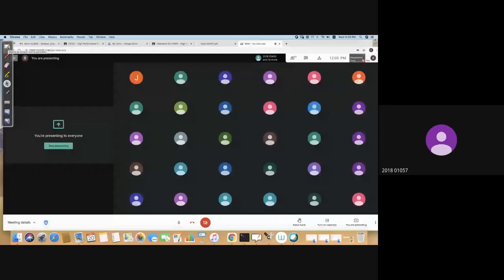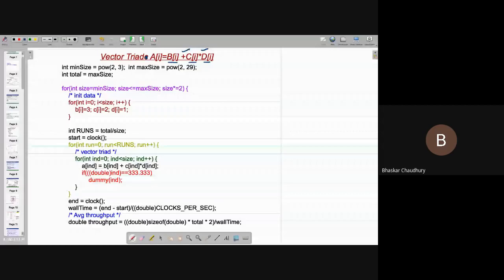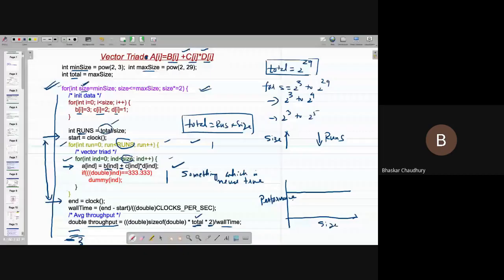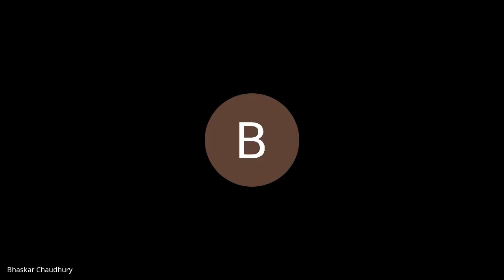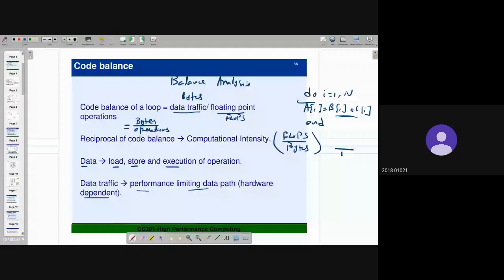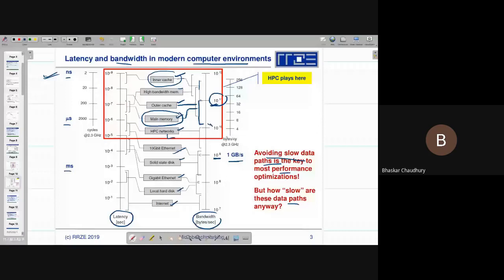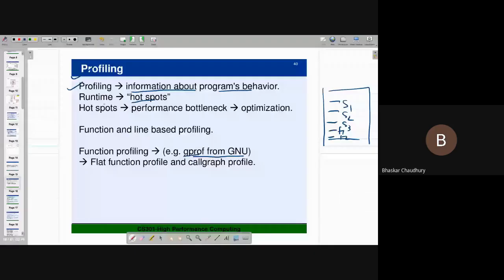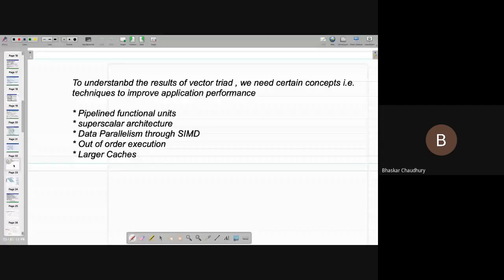High Performance Computing - Parallel Programming- CS301-lecture-3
High Performance Computing - Parallel Programming